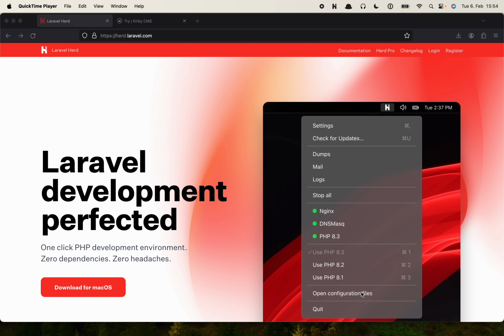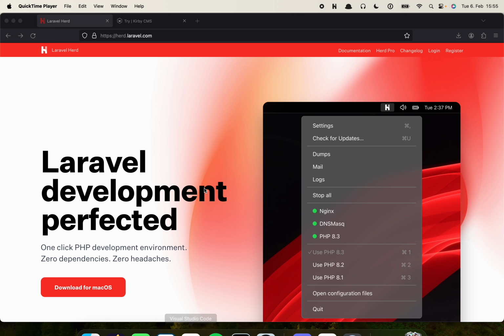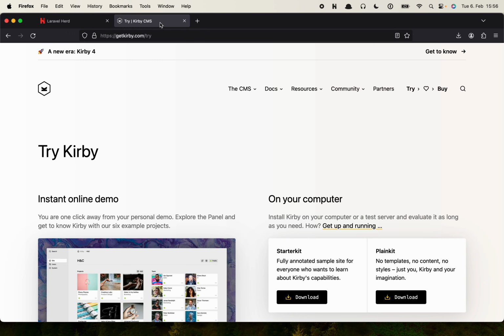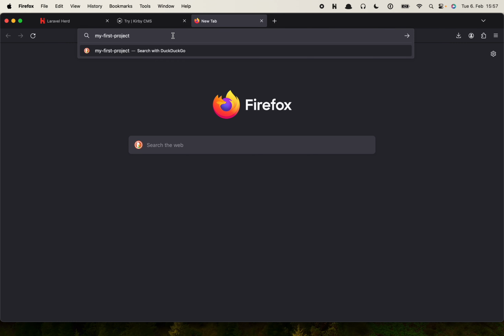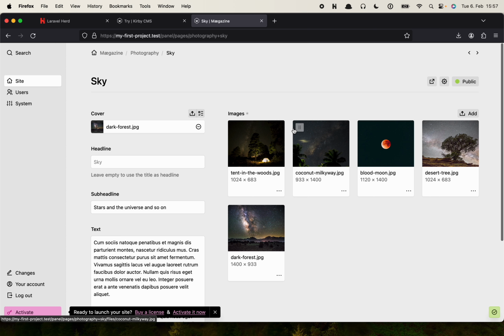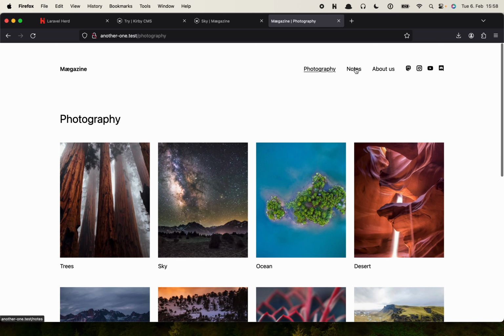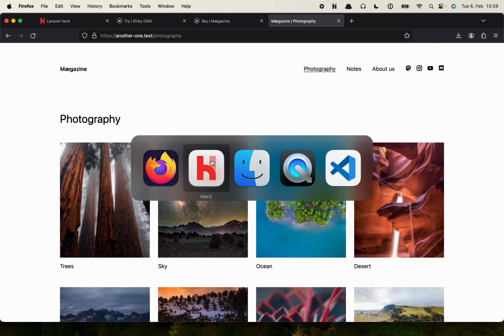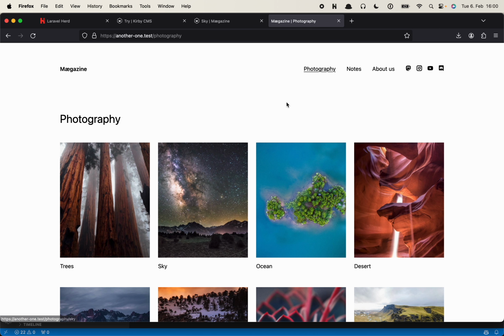One minute installation with Laravel Herd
Laravel Herd is a great application for macOS and Windows that makes it very easy to get a server and PHP up and running for your Kirby CMS projects.

Use it to install Kirby on your local machine within a minute. Replicate projects quickly, setup HTTPS for your local sites without hassle and even switch between different PHP versions per project.

🕓 In this video:
00:00 What's Laravel Herd?
00:56 Setting up Herd
01:47 Creating a new website
02:48 Testing the website
03:55 Changing the PHP version
04:30 Setting up HTTPS
04:53 Further settings
05:30 Conclusion